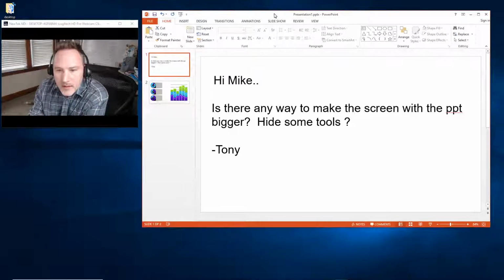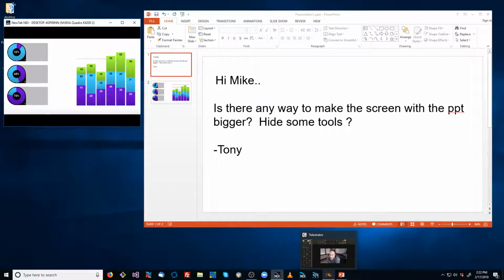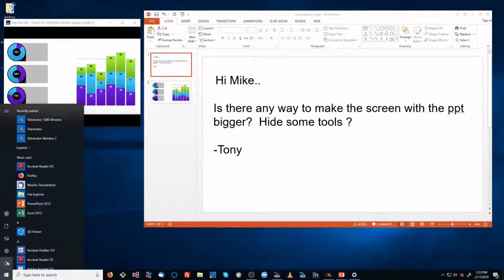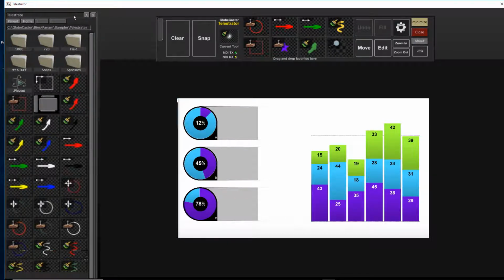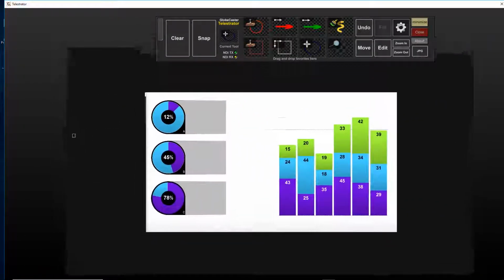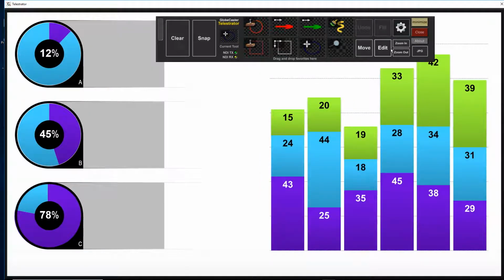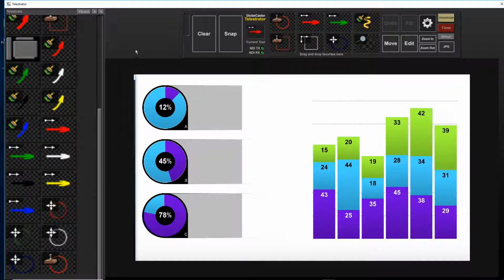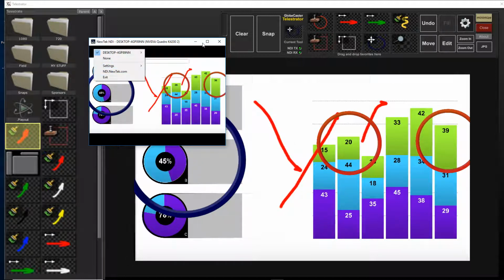Telestrator workspace Management, zoom, position, and saving your layout.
How to zoom in on the workspace of Telestrator, change layout around, and save it out.